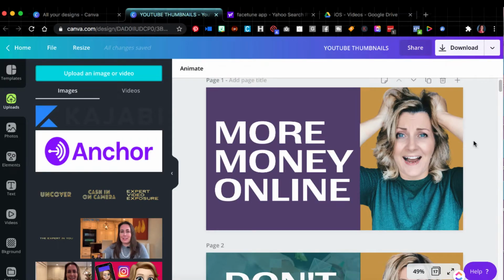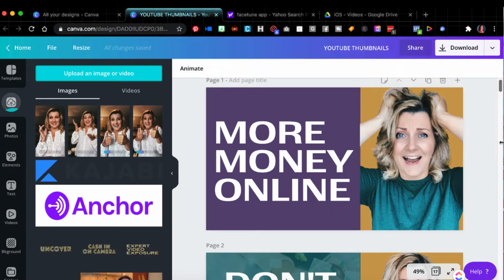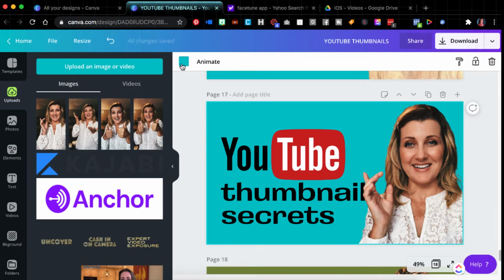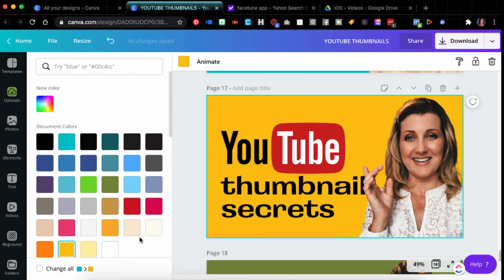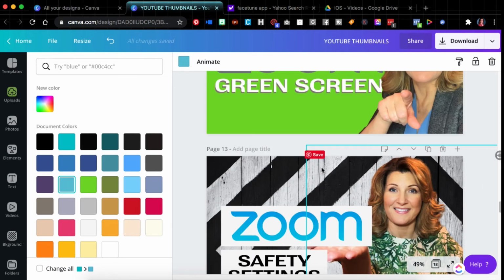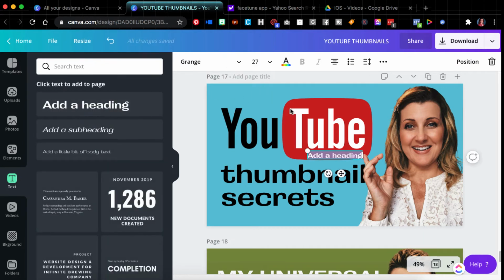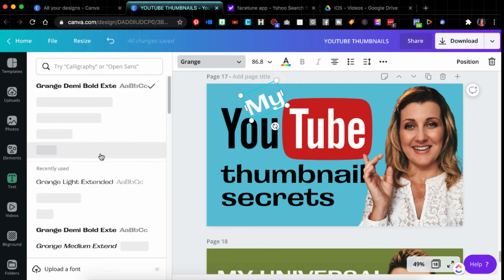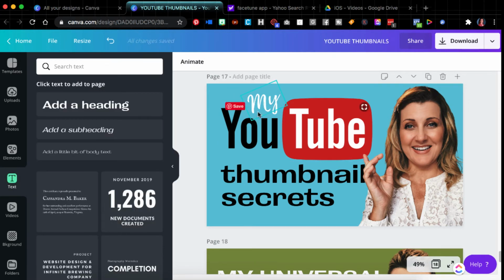Secrets For Creating YouTube Thumbnails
Secrets For Creating YouTube Thumbnails / Want to know how I create my weekly YouTube video thumbnails? Watch this demonstration on how I take the selfie picture I use and then create and edit my thumbnails to be colourful, eye-catching and mobile-friendly.